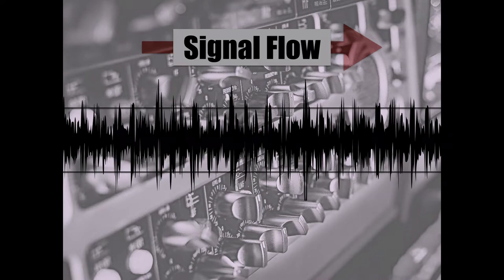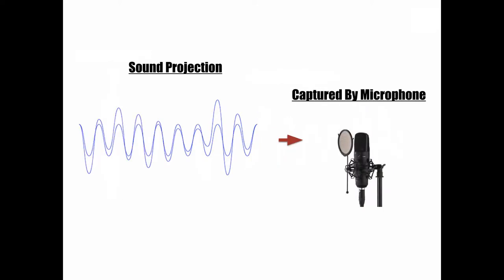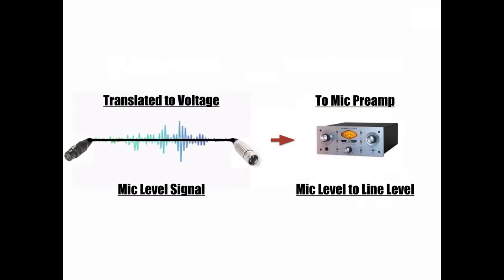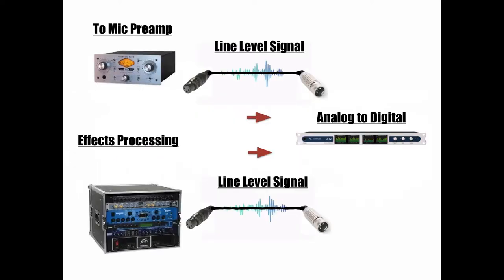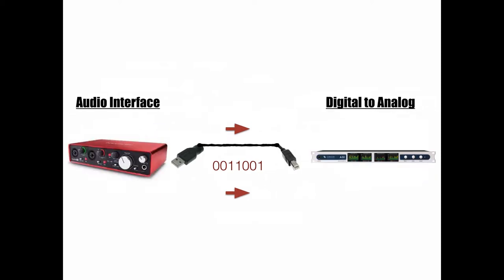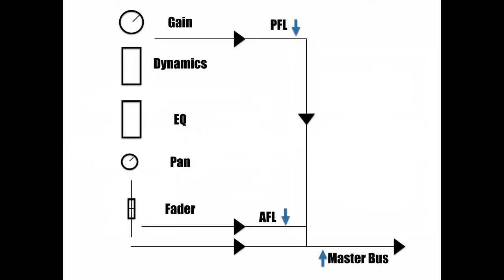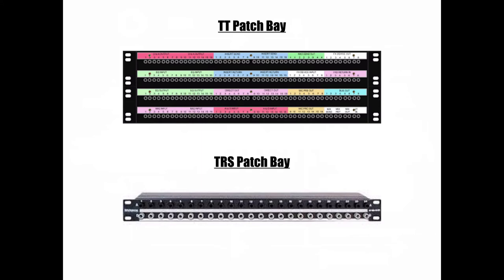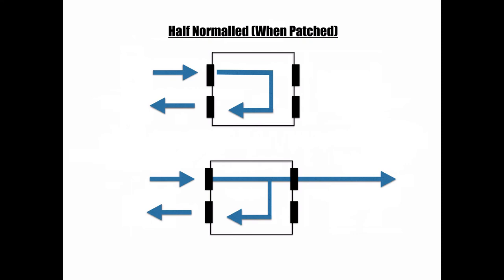Signal Flow Explained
A very large part of audio engineering is solving problems and trouble shooting the technology that we use everyday. By understanding signal flow it makes it way easier to narrow down the problem so that it can be fixed and the music production process can continue. In this video I am going to walk you through a general studio signal flow and also talk about some factors that will change the path of a signal